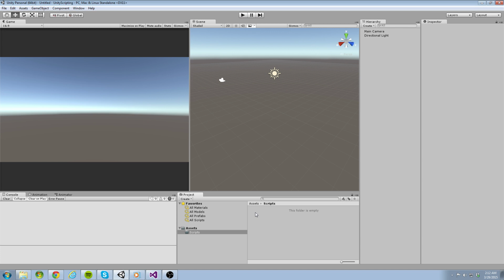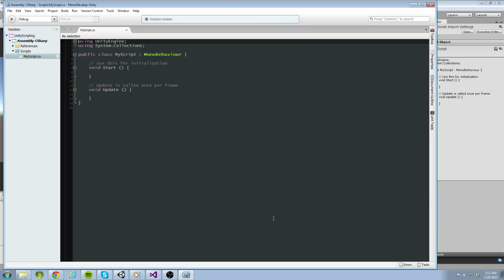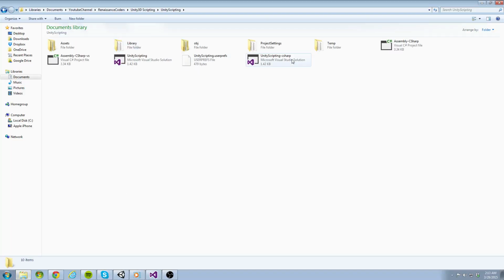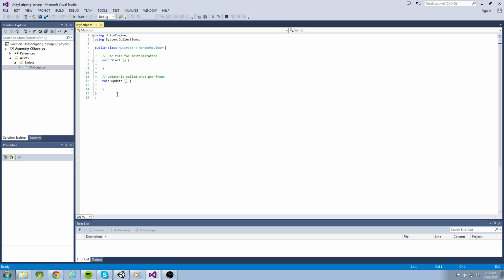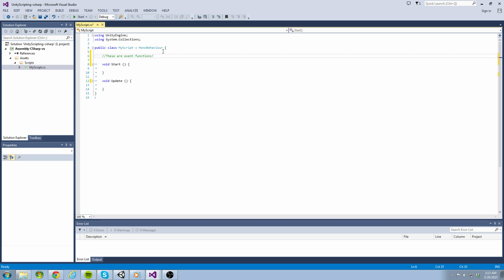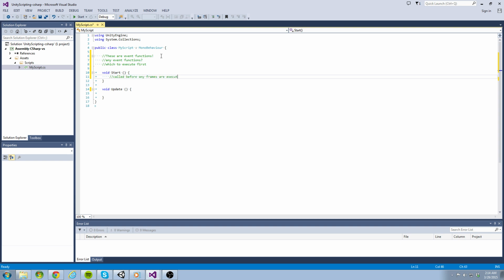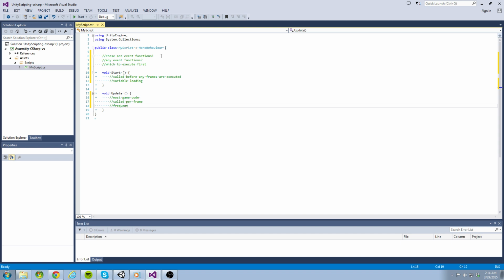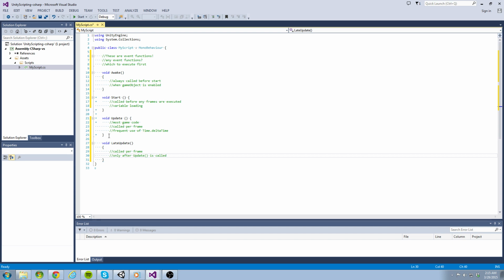Unity3D Scripting: Event Functions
Developing games can be a lot of fun - but there is a right way and a wrong way to go about it.
Learn how to script in Unity to make the most out of your games as Darren covers a wide variety of scripting topics in this new series.
In this video, he covers Unity's event functions, Awake, Start, Update, LateUpdate, and FixedUpdate.